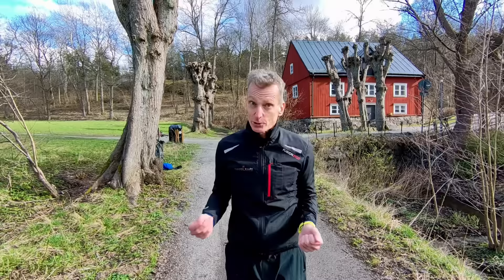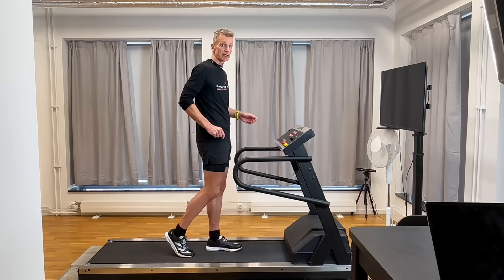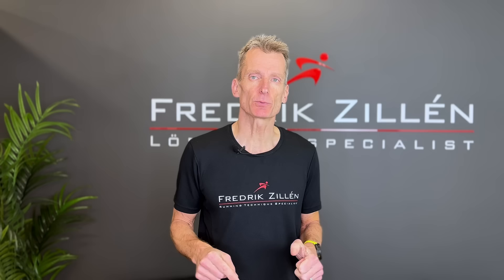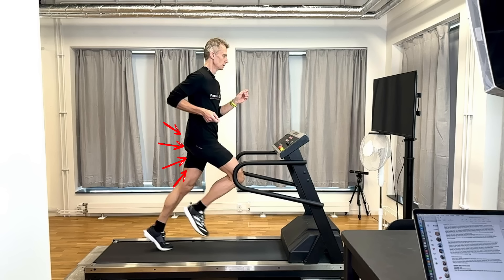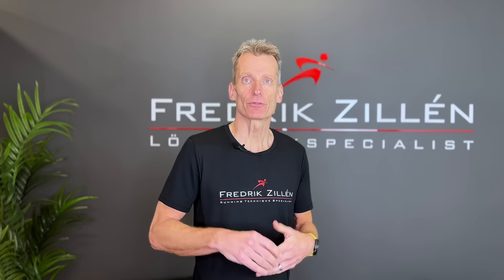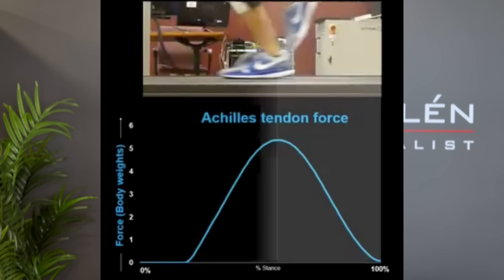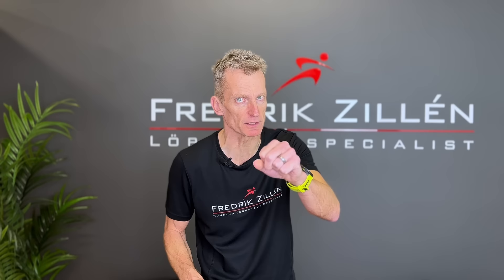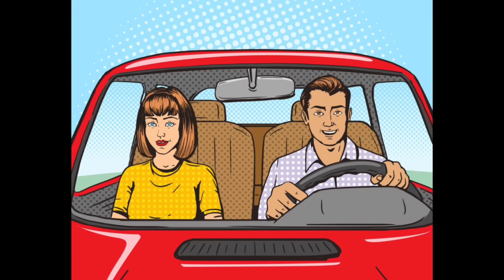Push off with glute max can make you less efficient and cause lower back pain when running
Do you use the glute max when you run? Of course you do. Quite a lot actually. So if you thought when you read the title of this video that I was saying that you do NOT use the gluteus maximus, you are wrong. Because of course you do.
But over the years I've noticed that many runners don't understand when and how to use the body's largest muscle which means that they can start running in a way that provides LESS efficiency and can cause various types of pain, especially in the lower back.
In this video, you'll learn how to avoid falling into that trap.

And don't miss "WORDS OF WISDOM FOR RUNNERS" which comes last in this video!

Kevin, UK

Paul, UK

"Just wanted to say Im 2/3 through your running program and WOW what an insane difference".
Runner, Texas, USA

”I have done the first two audio lessons now. It's amazing what a difference you made for me. I ran 90 minutes yesterday and have never felt so refreshed both during and after the workout, and then I have never run so fast with the same low heart rate. Thanks for that!!”
Update from a runner after two of the six audio lessons

I can honestly say it is some of the clearest and best instruction I have ever recieved in any topic. After a year of shin splints I went for a run yesterday and was almost in (joyful) tears because I had zero pain, so thank you!!
Andrew

”I got your online course and it almost instantly fixed my running form. I can prove that by having half an hour faster marathon finishing time.”
Runner, Indonesia

Runner